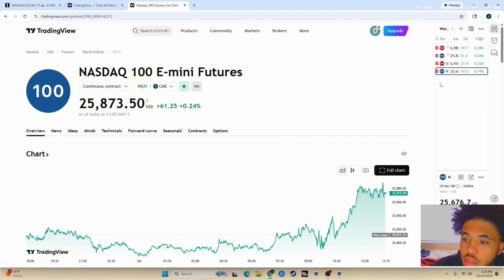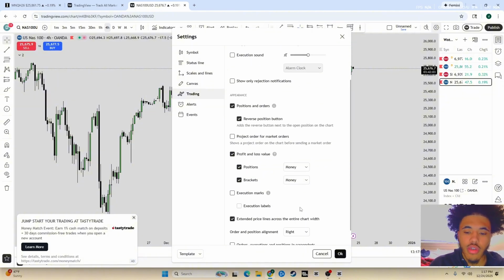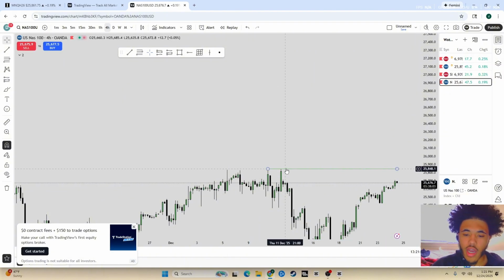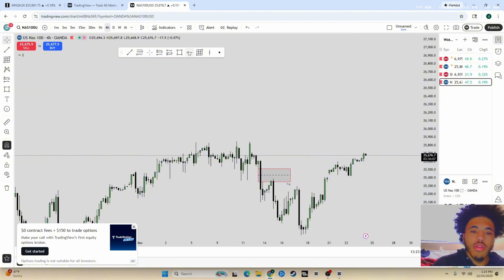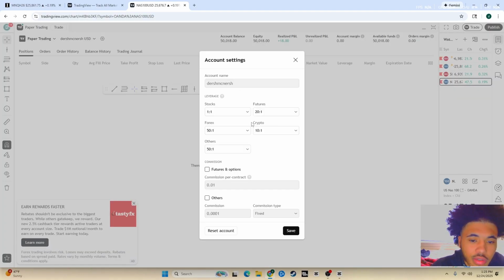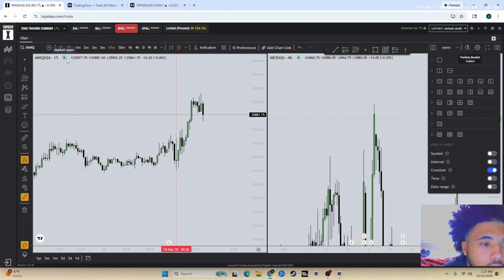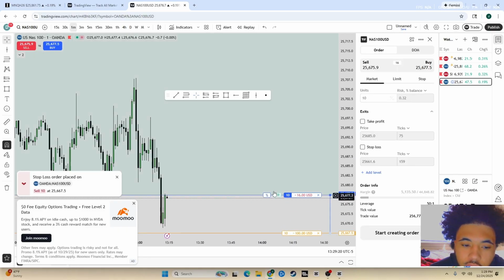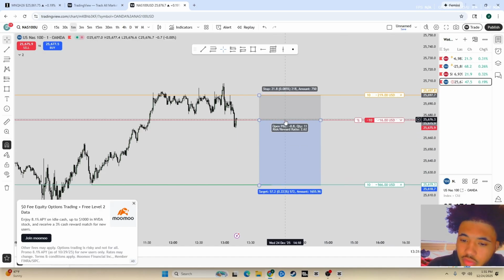How to Start Day Trading! *EASY GUIDE*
In this video, I show you how to start day trading from scratch.

TT:Dxlsin